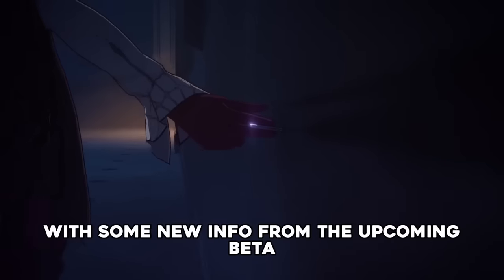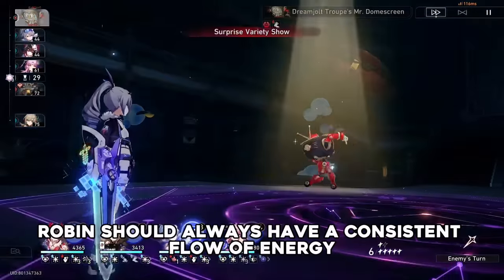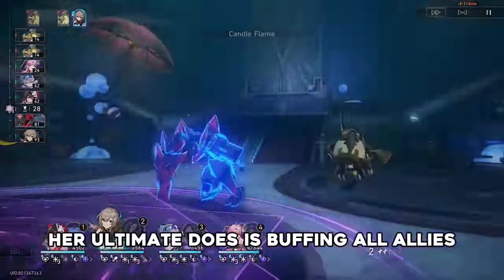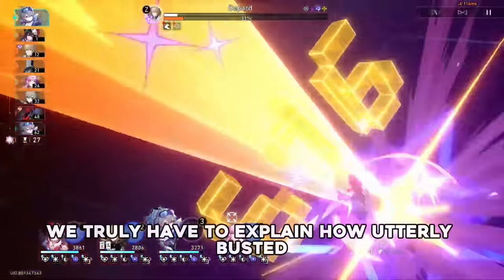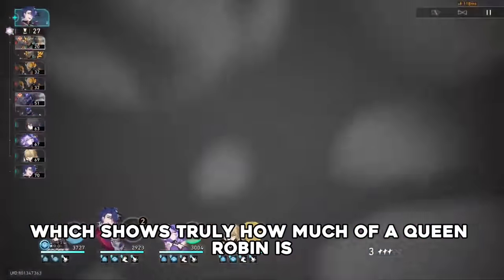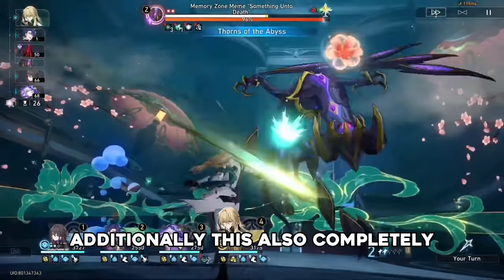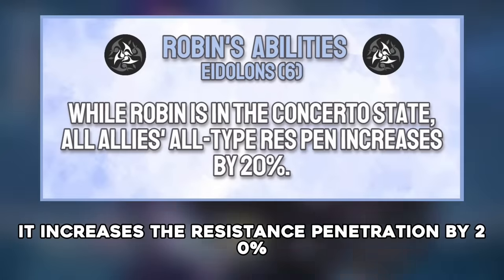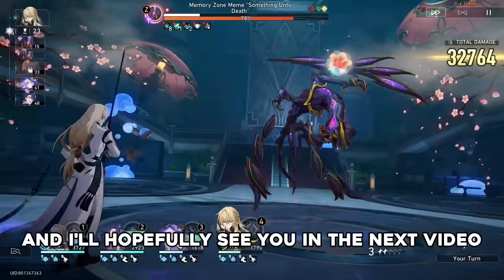Is She Still OP? | UPDATED Robin Full Kit Guide/Analysis | Honkai Star Rail 2.2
for those wanting boothill, wait a couple of hours :3

0:00 Intro
0:47 Kit Overview
4:27 Traces
5:09 Eidolons
6:56 Overview/Outro